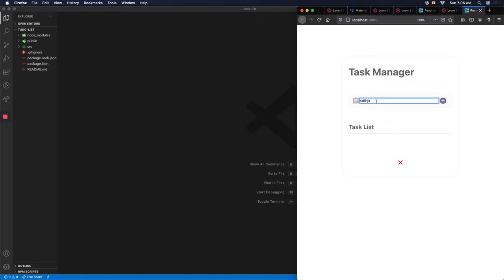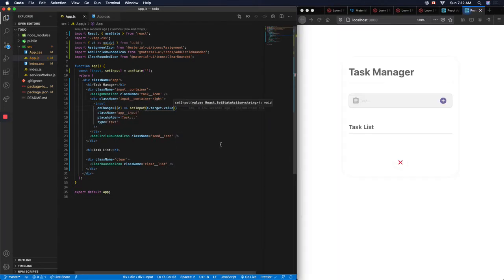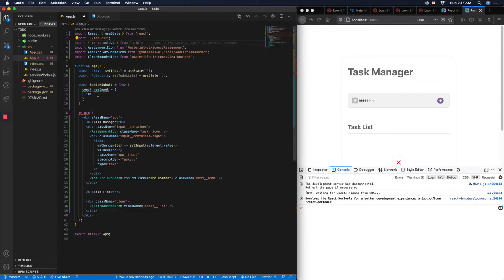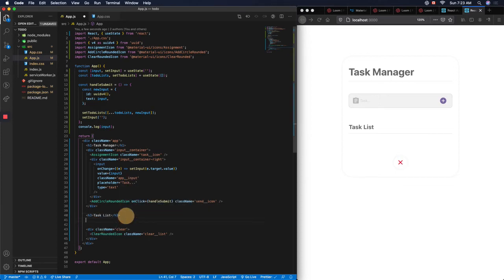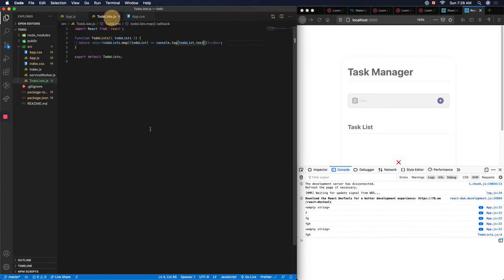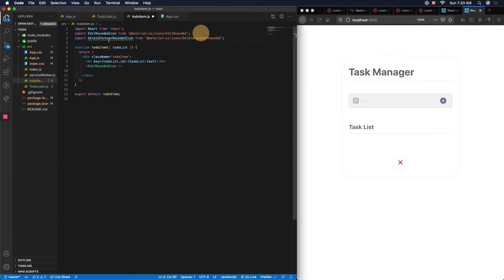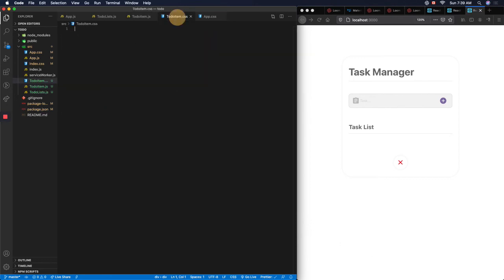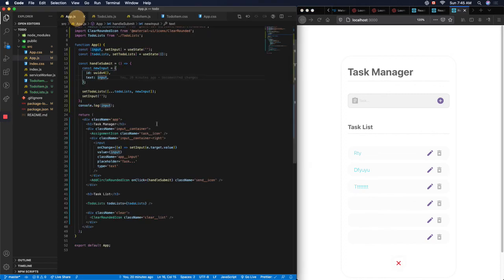Creating a Todo List App with React.js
How to create a ToDo List with component and prop-drilling in React.js